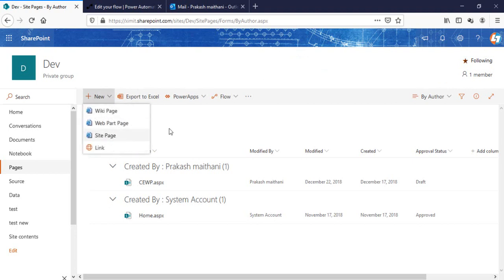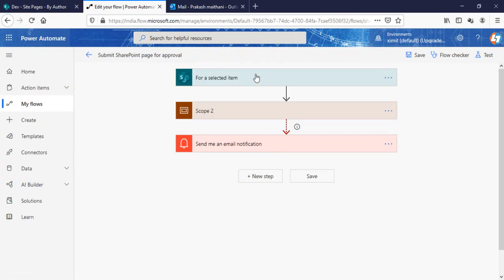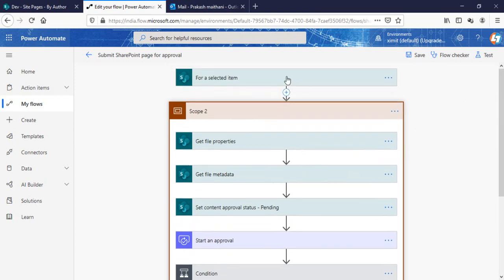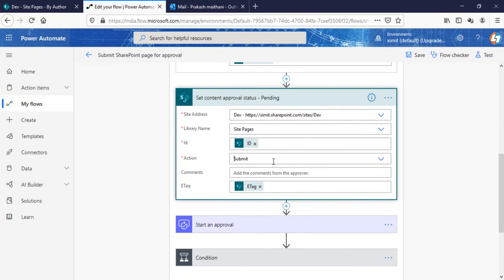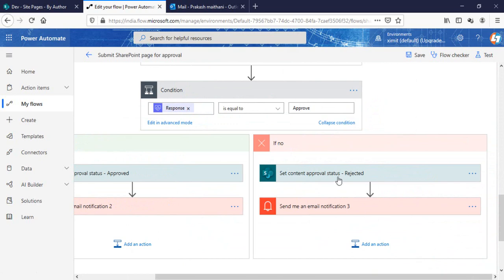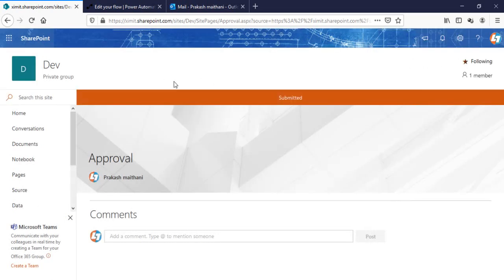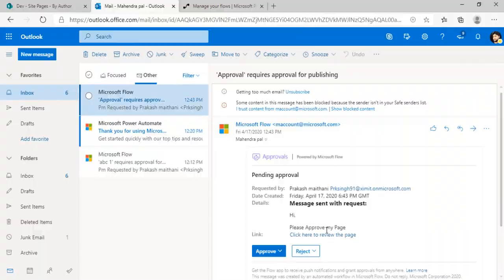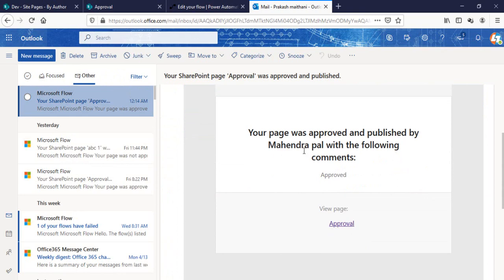Create Parallel Approval Flow for SharePoint Modern Pages using Power Automate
This video is about how you can create parallel approval workflow for SharePoint Modern Pages using Power Automate. Approval request will go to multiple Approval's and who so ever first approve will be count as approved by that one. other approver can't chnage that. watch full video to learn.